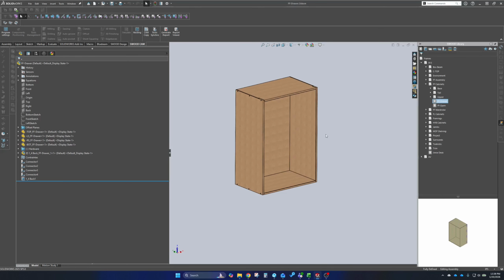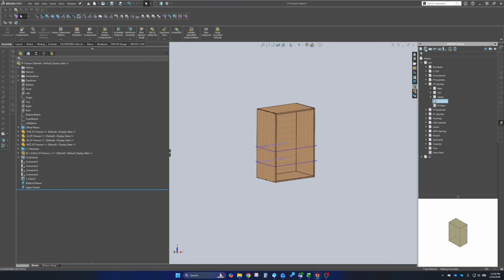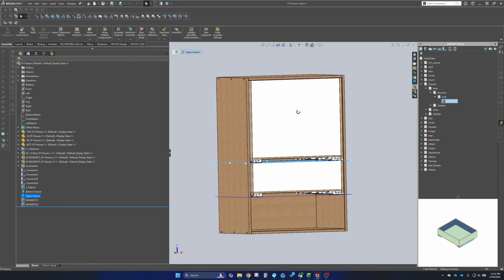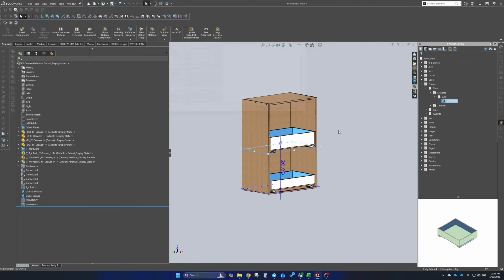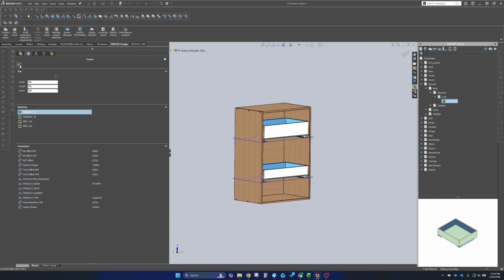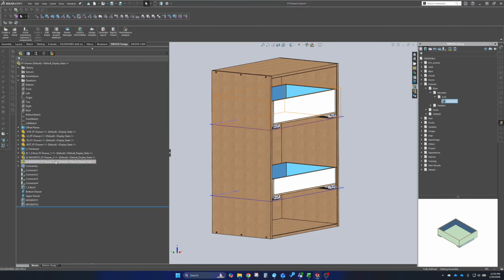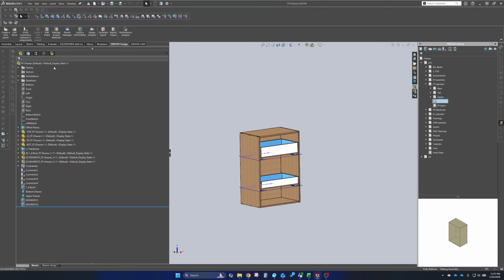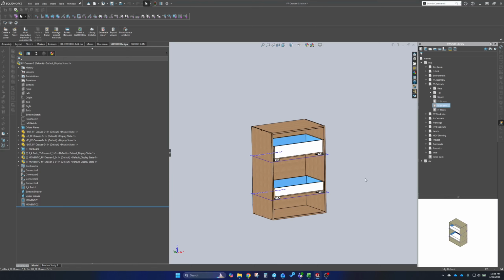SWOOD Design Tutorial: Insert Multiple SWOODBOXES at once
Quick Tutorial on inserting multiple SWOODBOXES at once and how to manipulate them.